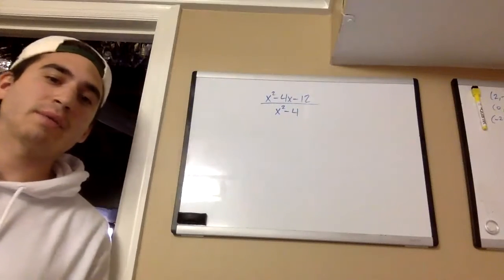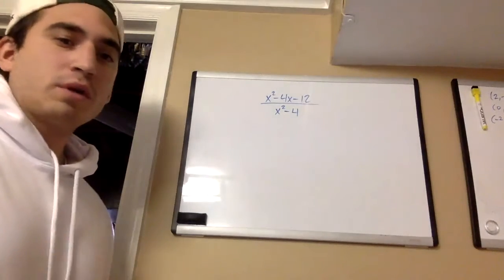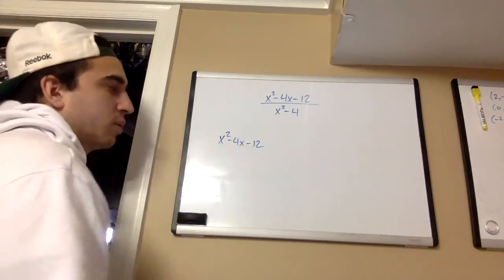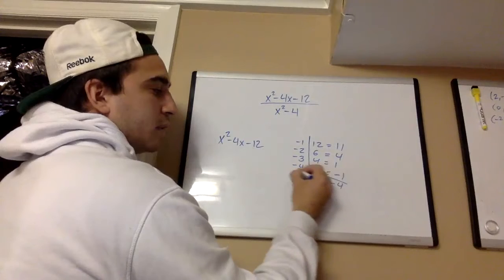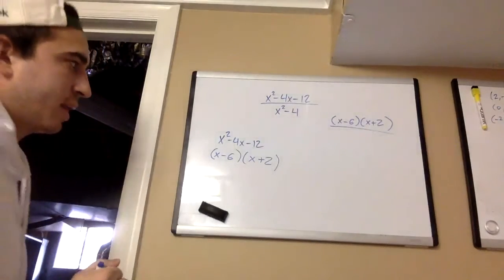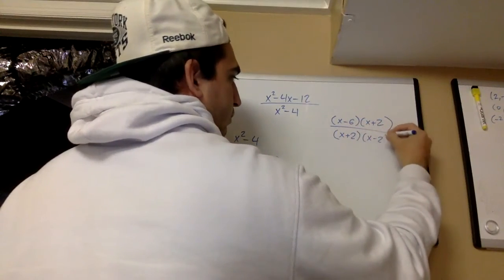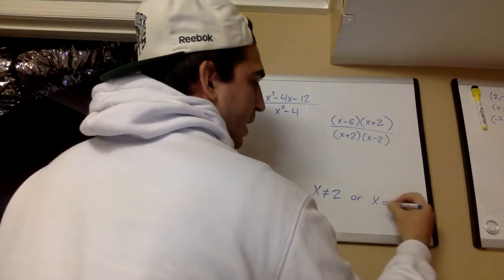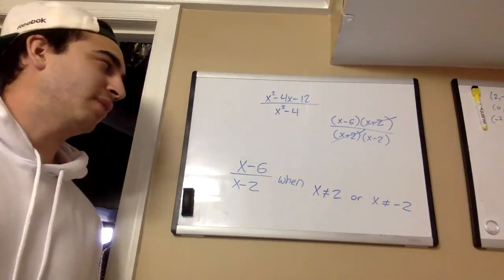Simplifying rational expressions